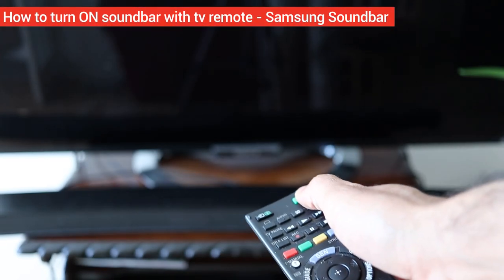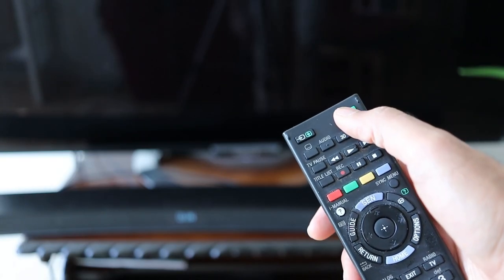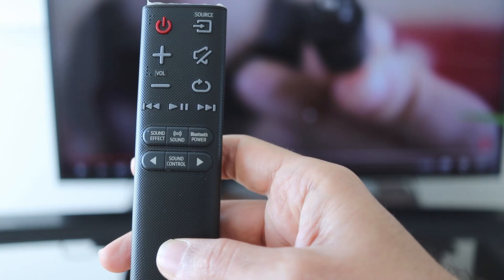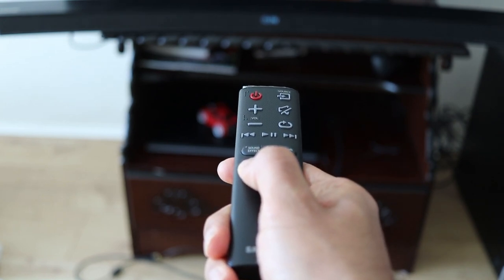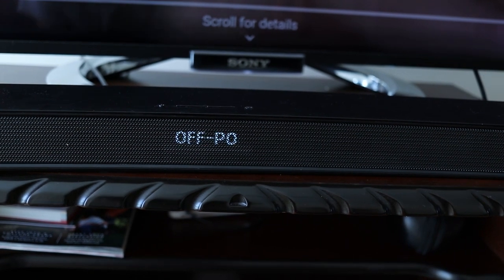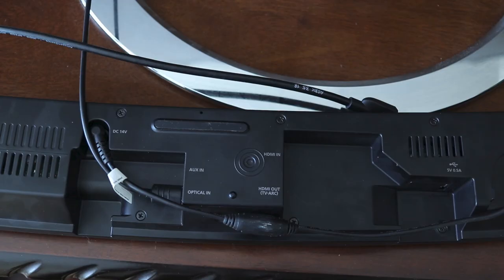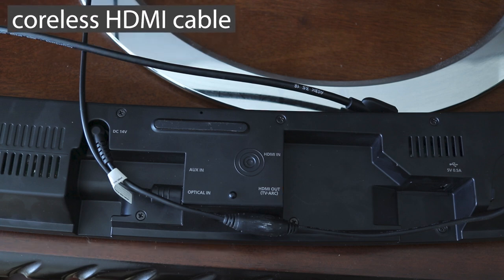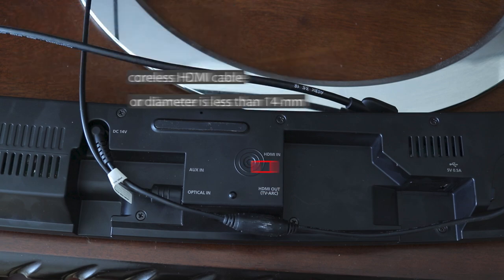How to turn ON soundbar with TV remote - Samsung Soundbar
This video is exclusively for Samsung Soundbar. In Samsung soundbar, there is an option called Auto Power Link. By turning ON Auto Power Link, you'll be able to use your TV's remote control to turn ON/OFF both the TV and soundbar by just using the TV's soundbar. This method is primarily developed when you connect your TV to the soundbar using the digital optical cable. However, I have found out that it'll definitely would work if you're using HDMI ARC cable.

📢 The above method might not work for everyone. So, if it didn't work, then please watch